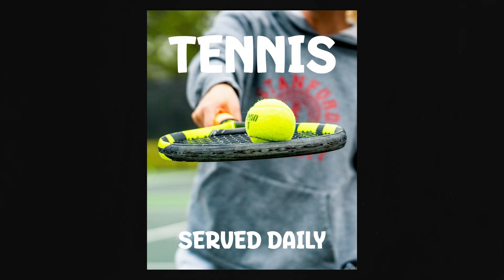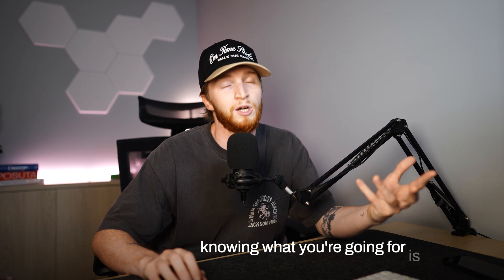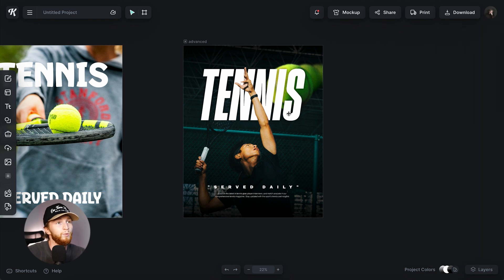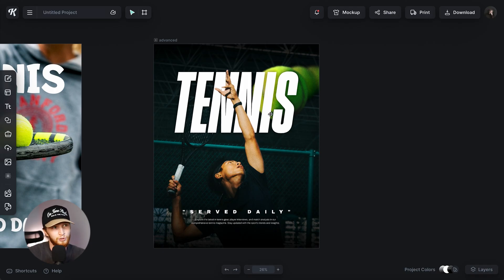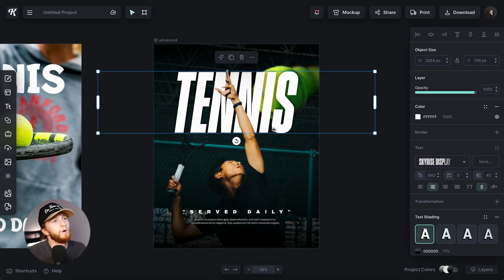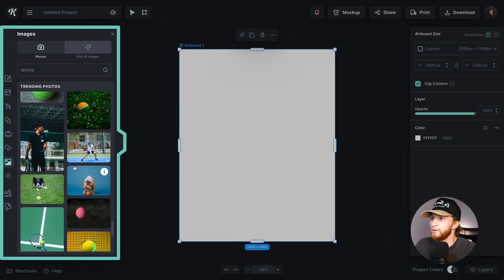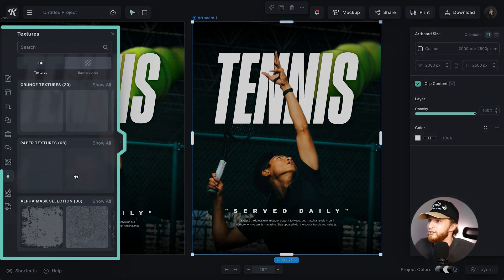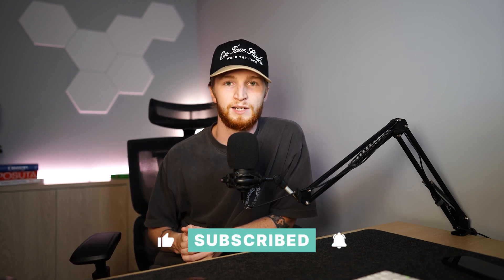How To Go From Beginner To Advanced Graphic Design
In this design tutorial, we're showing you helpful tips for taking your designs to the next level. It can be tempting to utilize a flat and simplistic approach to your graphics, which is sometimes needed, but other times, experimenting with layering and depth can help your designs visually stand out amongst the rest.

🕰️ Timestamps For This Video:
0:00 Go From Beginner To Advanced Designer
0:30 Looking At The 2 Design
1:20 Breaking Down The Beginner Design
2:50 Explaining The Advanced Design
6:30 Recreating The Advanced Design In Kittl
10:40 How To Add Depth By Intertwining Text
12:40 Creating A Perspective Effect
15:40 Adding A Subtle Gradient Effect
17:00 How To Add Texture To Your Design